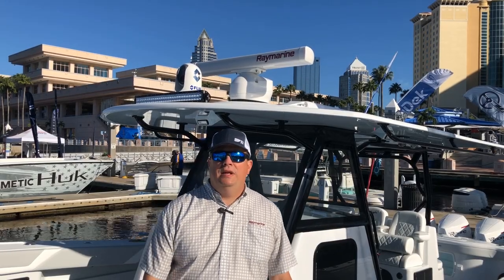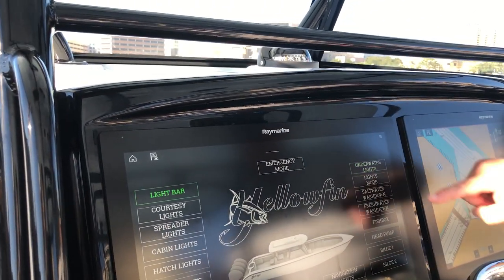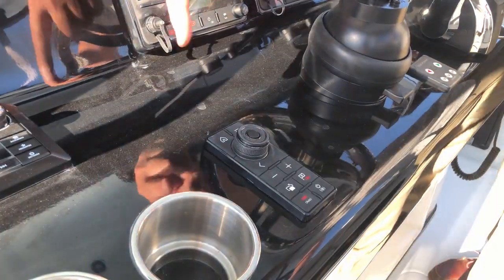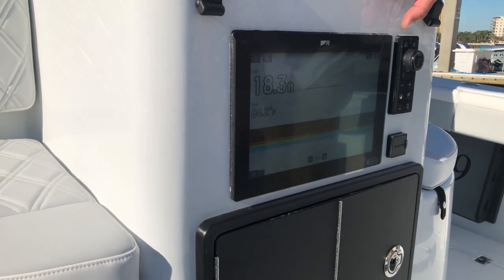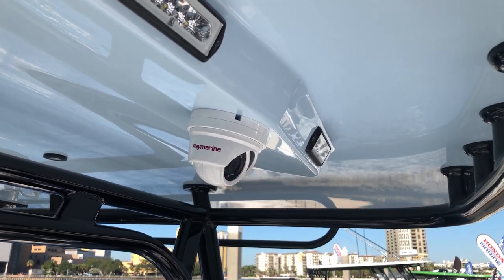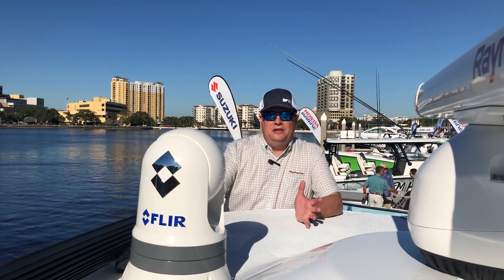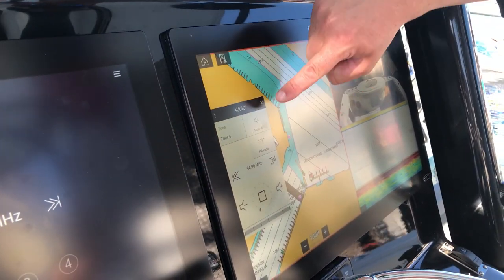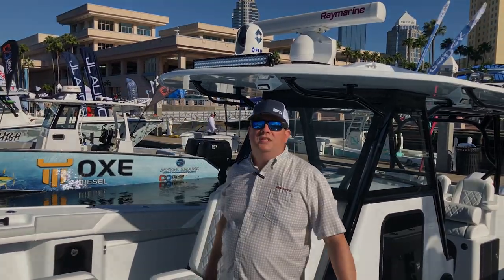Raymarine Live at IBEX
Raymarine is at IBEX - International BoatBuilders' Exhibition & Conference, so there will be no Raymarine Live this week. Instead, checkout this video of Jim highlighting all the cool features and products on a new 39 Yellowfin in Tampa.